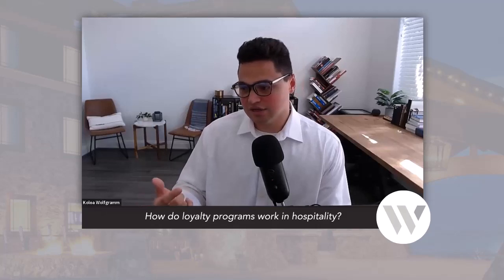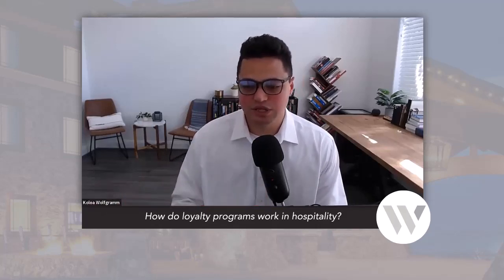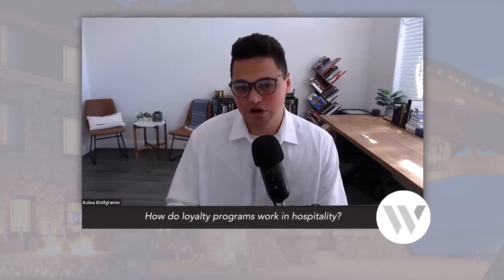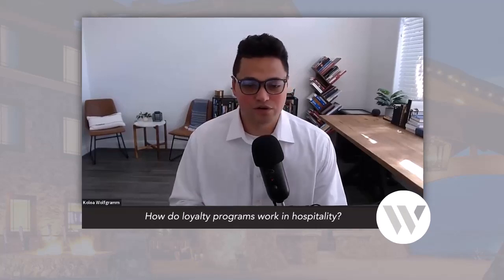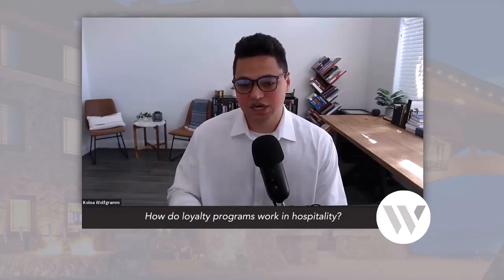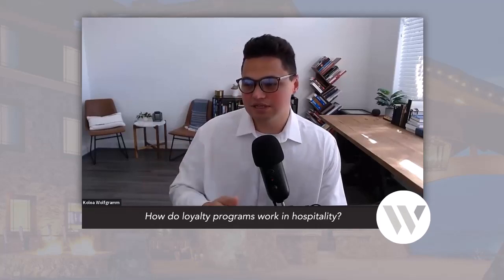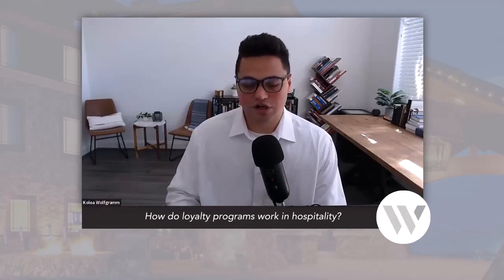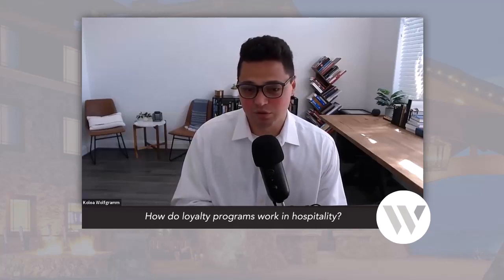How Do Loyalty Programs Work in Hospitality? w/ Koloa Wolfgramm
Wolfgramm Capital is your trusted partner in hospitality real estate investments.

Our executives are behind some of the biggest deals in the hospitality industry. With more than 80 years of experience in hotel acquisitions, refinances, property management, and developments, we've done it all—from working the front desk to acquiring and managing a multi-billion dollar portfolio.

The importance of having a crisis-resistant portfolio is critical to any successful real estate investment. Because we manage our own hotels, we are able to oversee investments at the most granular level. Additionally, our procurement strategy allows us to renovate at a discount, while our reputation allows us to access proprietary deals that other firms don't see.

Sign up to our newsletter to learn more and to get priority notification of our next investment opportunity